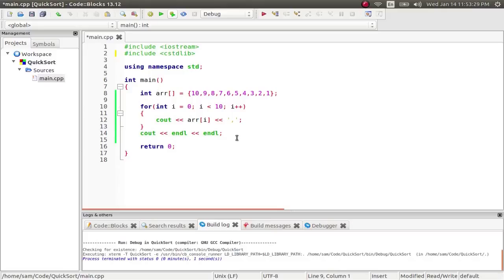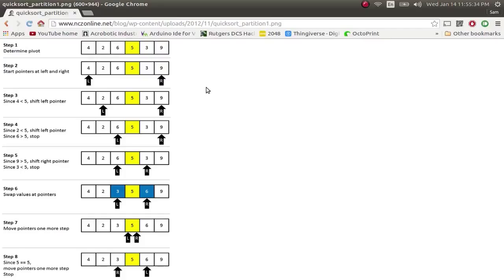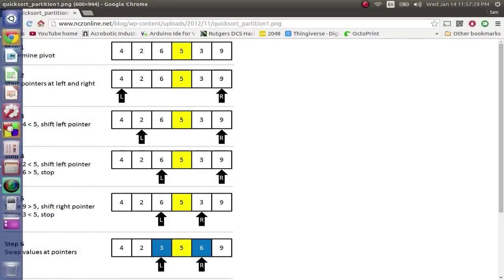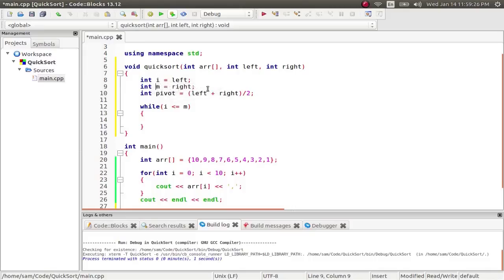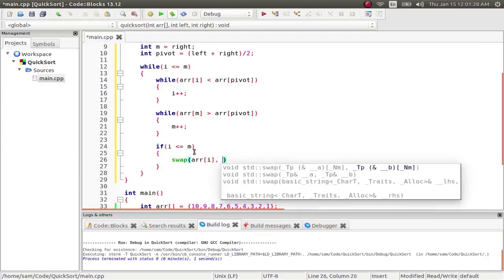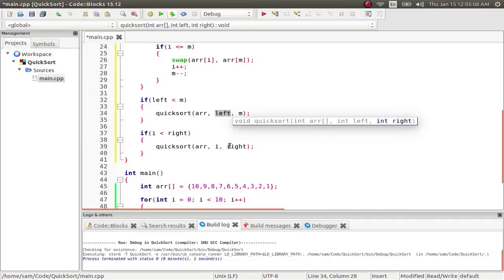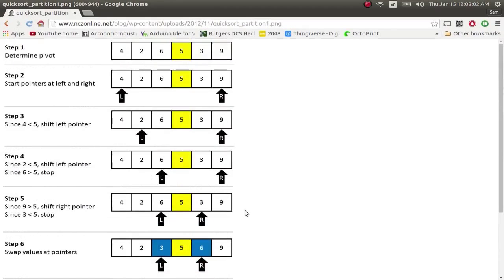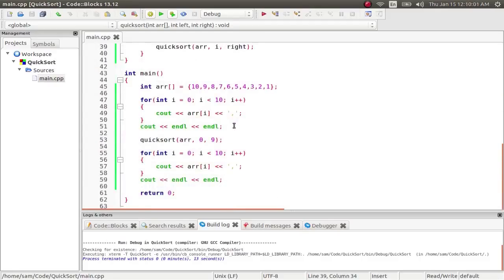Quicksort Algorithm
The quicksort algorithm is not usually a topic for beginning programmers, but in this lesson, learn what you can look forward to by developing coding skills.